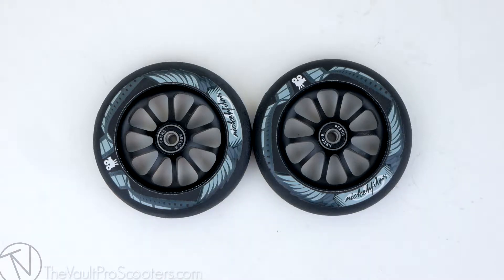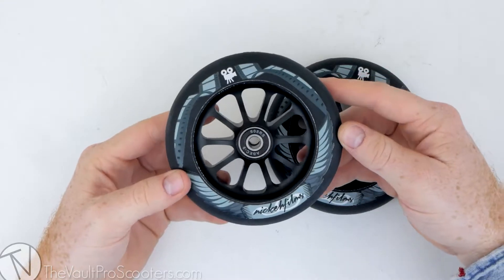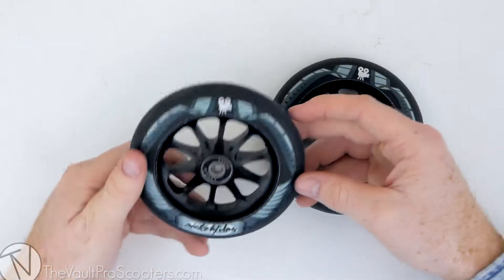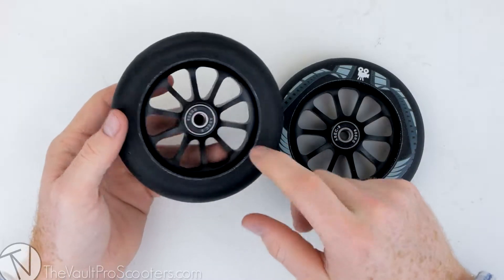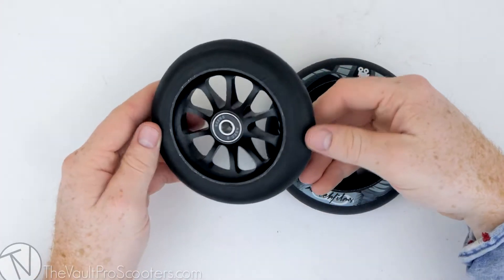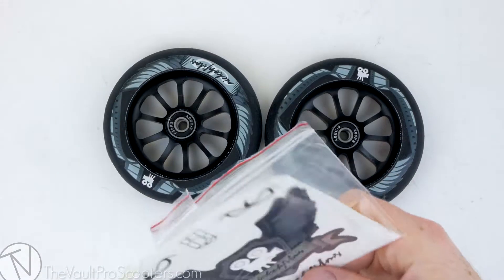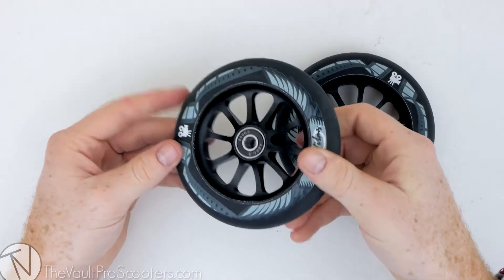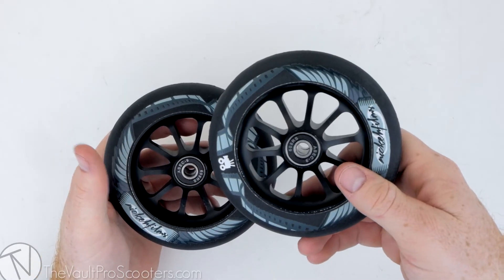Ride 858 Slik Rik Wheels - Nickehfilms Signature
These 858 wheels are too smooth. Coming in 120mm's and a 88A urethane rating. They also do come with pre installed Abec nine bearings.

Specifications:
Diameter: 120mm
Weight: 1lb 2.6 oz (pair)
Core material: 6061 T-6 Aluminum
Bearings: Abec 9